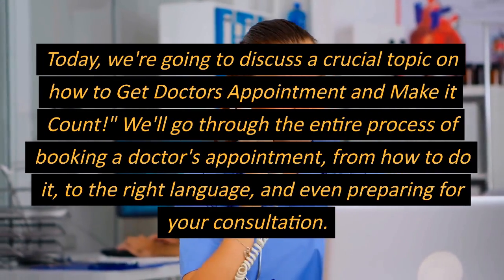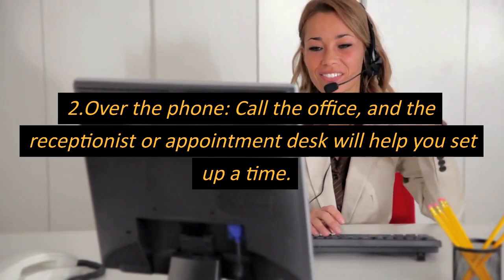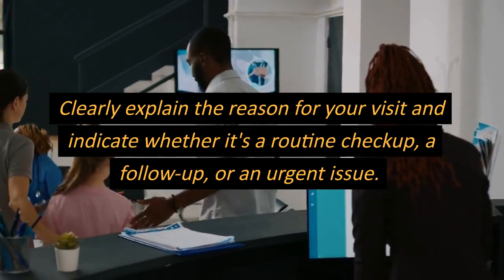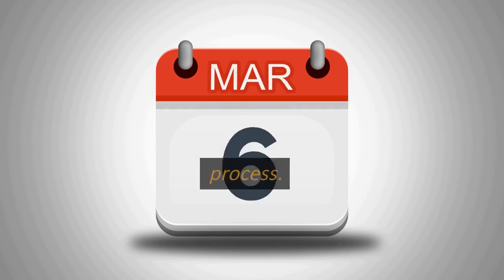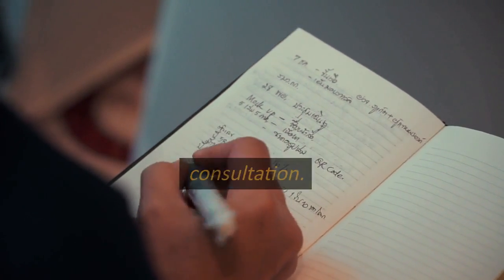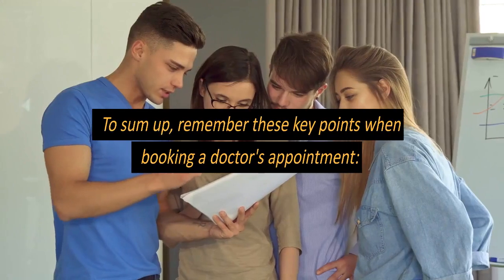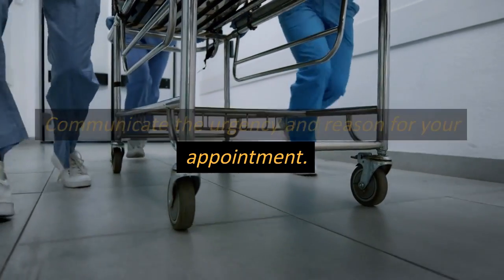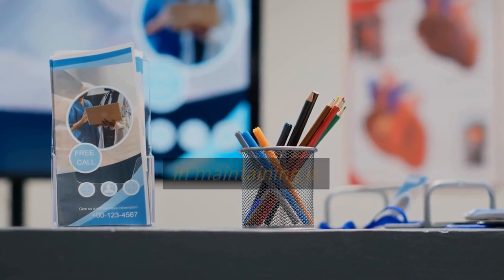How to get the best from your Doctor's Appointment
How to Get Doctors Appointment : Make It Count
Are you tired of feeling rushed and unprepared during your doctor's appointments? Our latest YouTube video provides expert tips and valuable advice on how to make the most of your visit and get the care you need. From preparing ahead of time to asking questions and following up, we'll help you become a proactive participant in your healthcare.